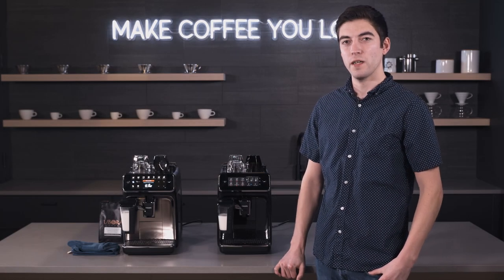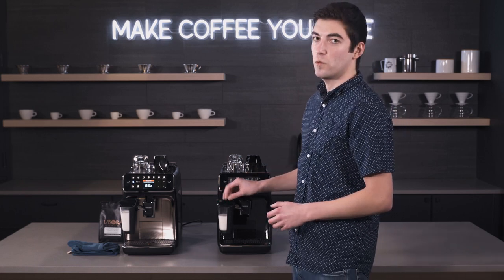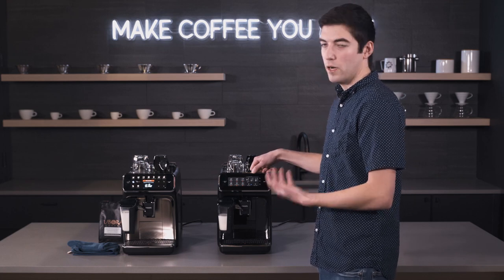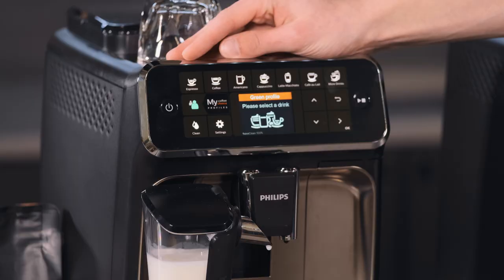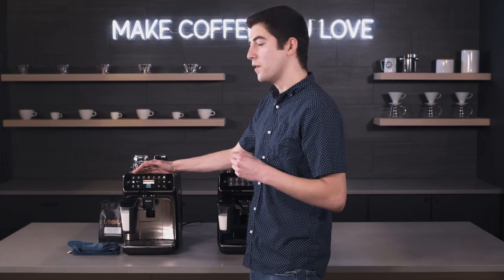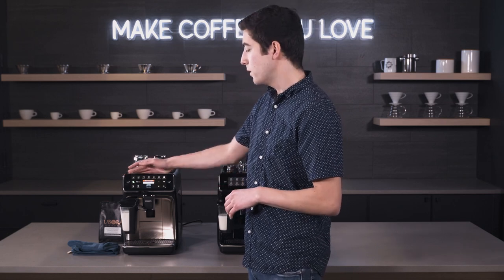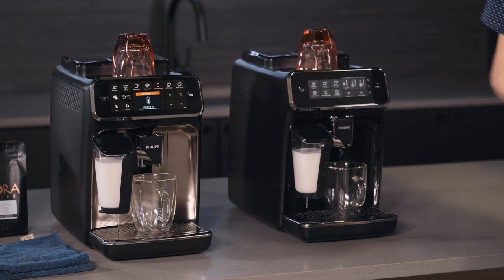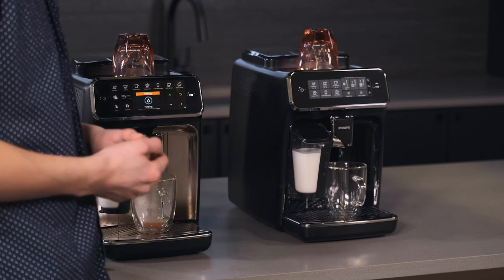Philips 4300 LatteGo vs. 3200 LatteGo | Crew Comparison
In this video Jake gives you the overview of the Philips 4300 and 3200 LatteGo machines. These espresso machines are very similar, but still have some big differences.